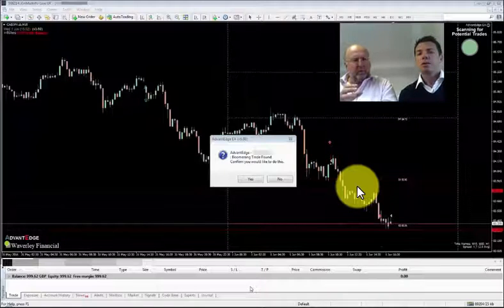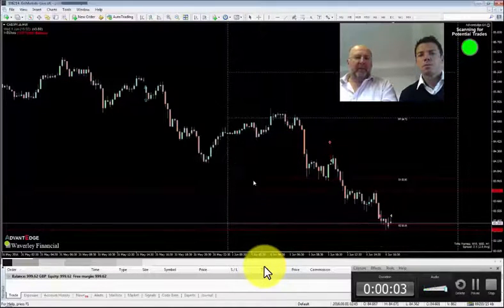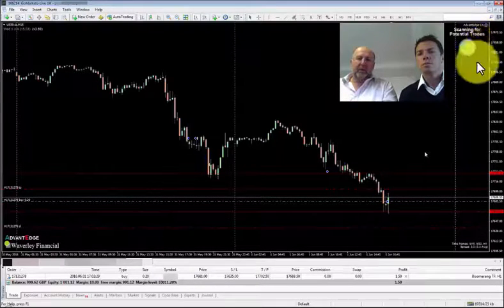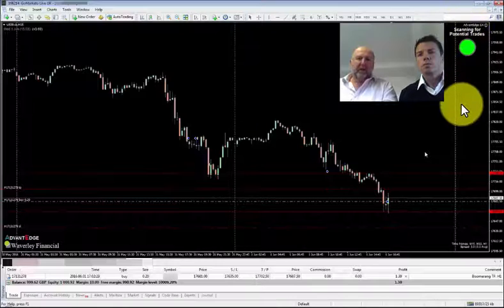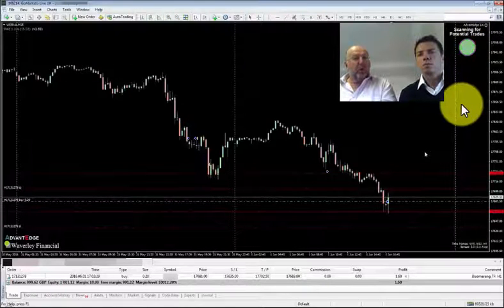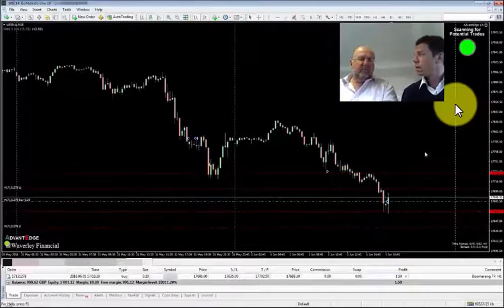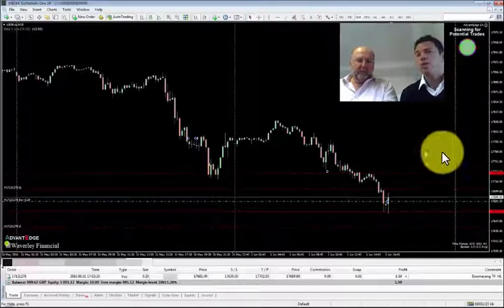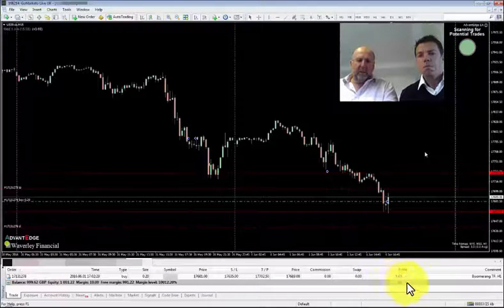AdvantEDGE Review Charlie Burton's Forex Trader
Read the Charlie Burton AdvantEDGE Review